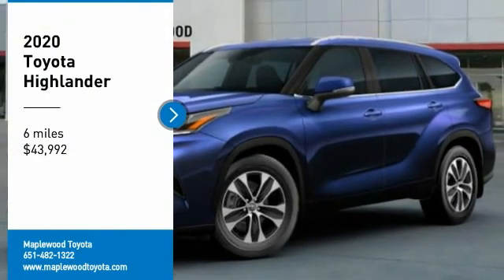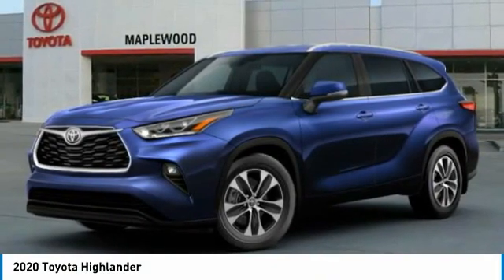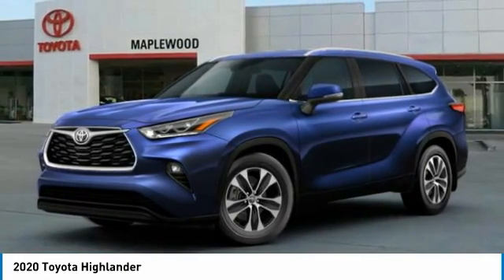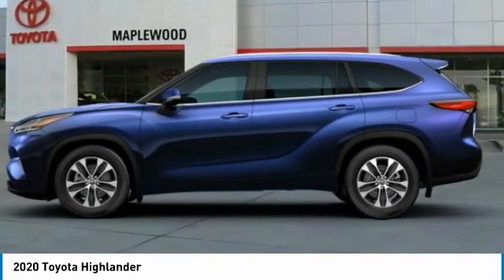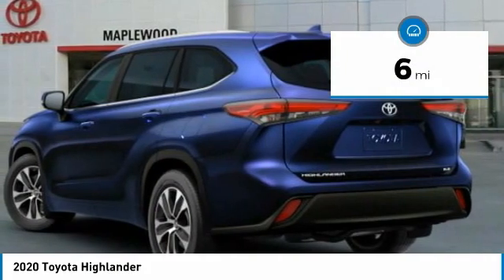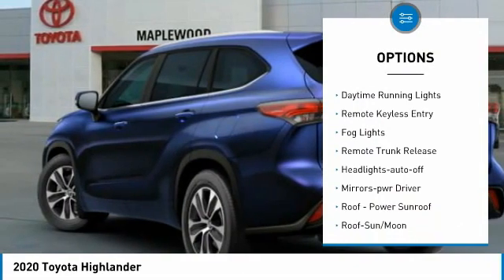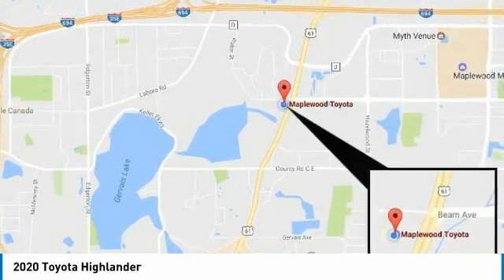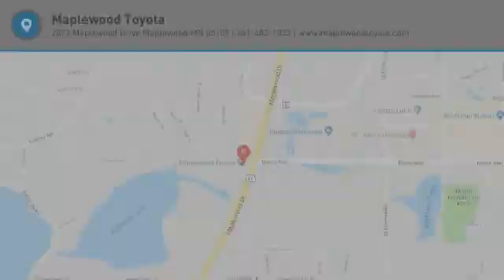2020 Toyota Highlander Maplewood, St Paul, Minneapolis, Brooklyn Park, MN L12803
Maplewood Toyota
2873 Maplewood Dr

Maplewood Toyota
2873 Maplewood Drive